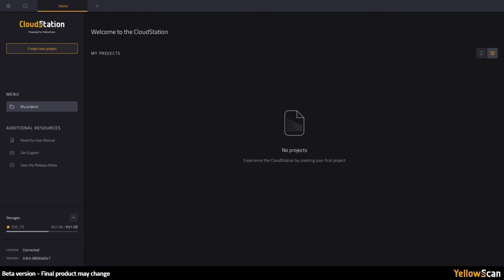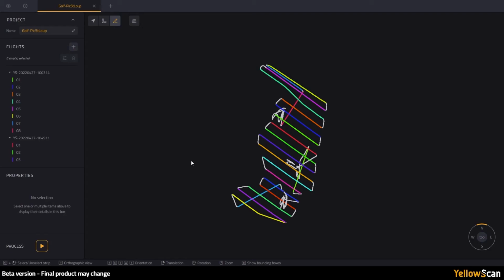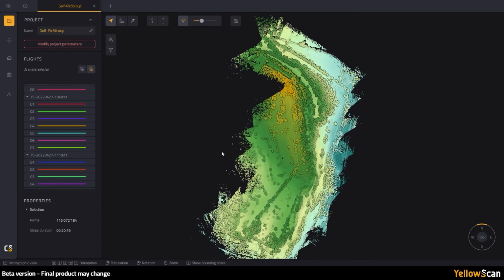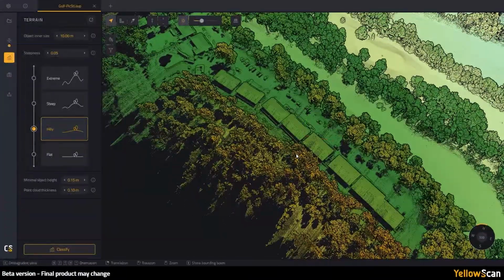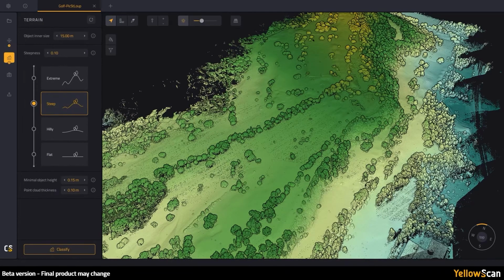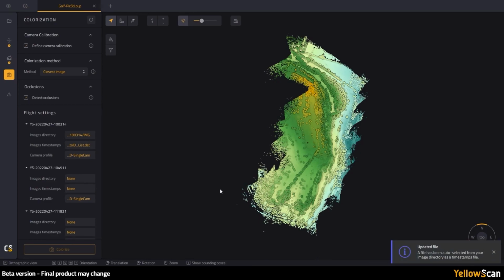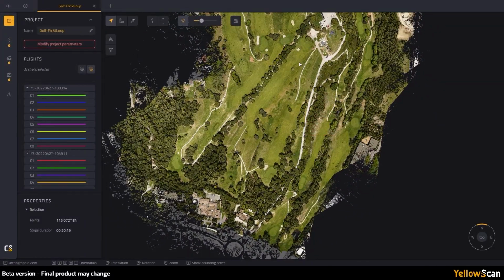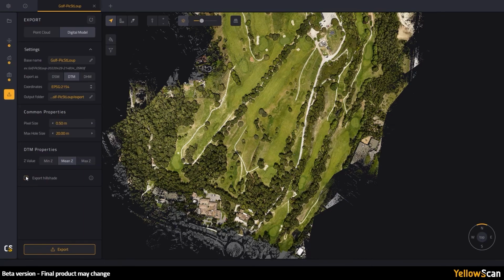YellowScan CloudStation - Multi-flight Upgrade Demo